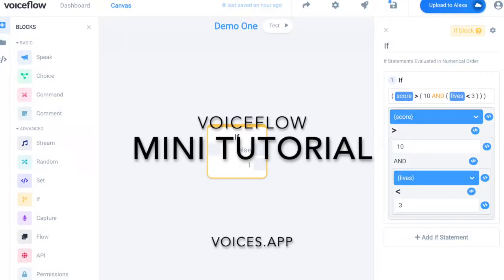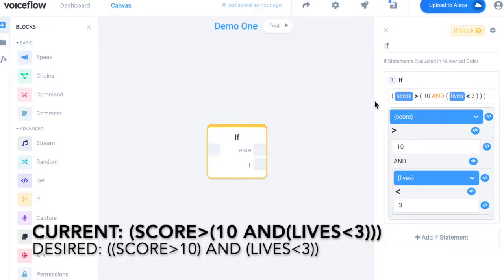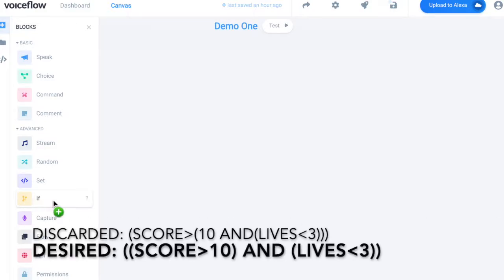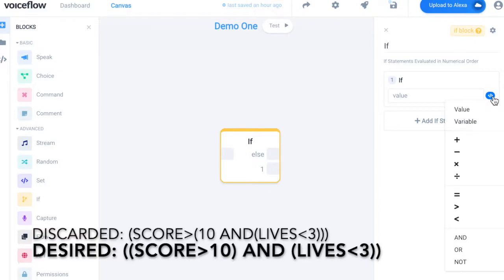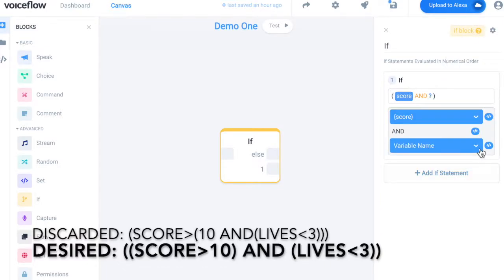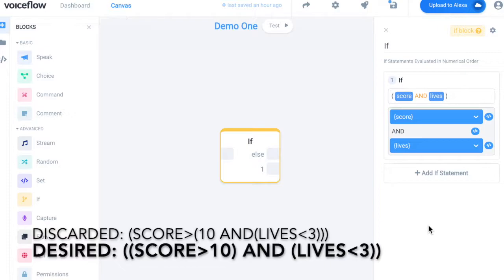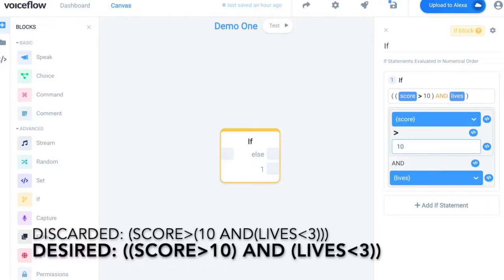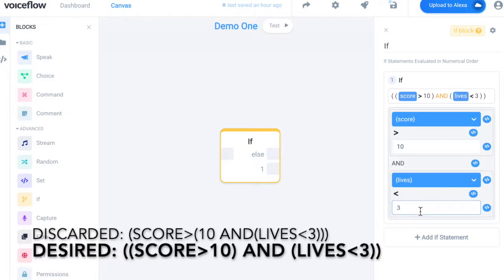VoiceFlow Mini Tutorial: How to configure an IF Block with a Compound Statement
It can be awkward configuring a compound statement in an IF block. This mini tutorial shows an efficient way to go about it.  Presented by voices.app.